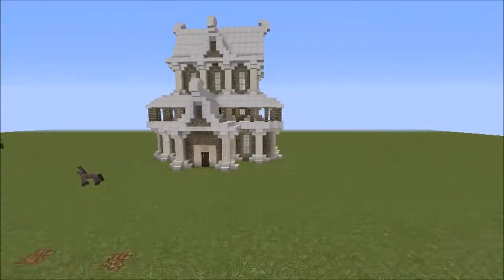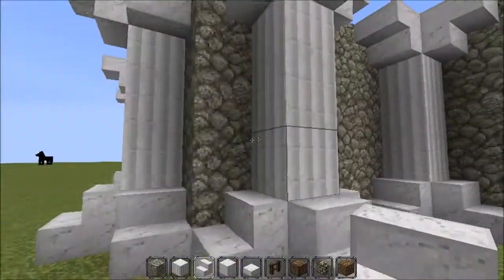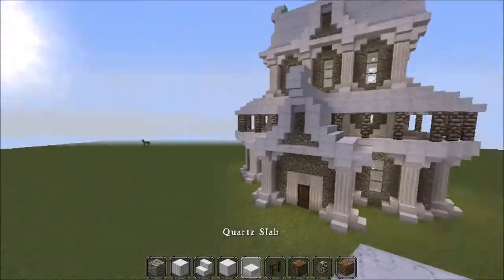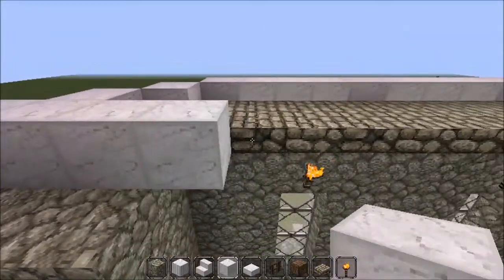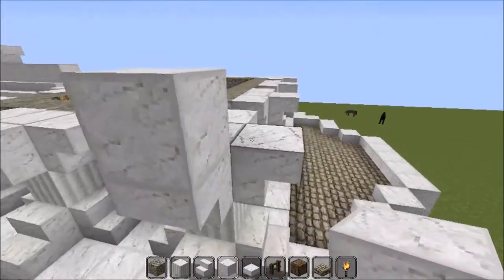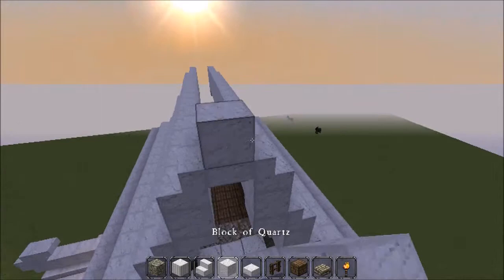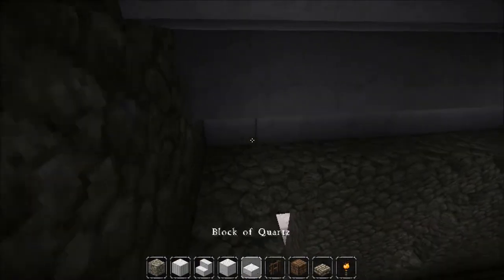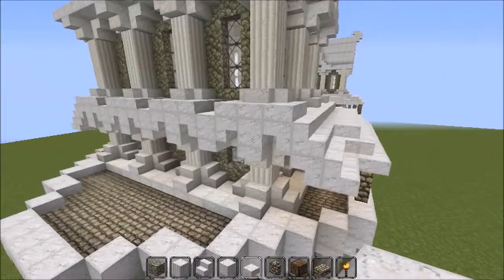Minecraft - Large High elven house tutorial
So i got a comment asking to make a tutorial on this house, so here it is! its quite a lengthy video but hopefully you get the idea :) please like my facebook page!